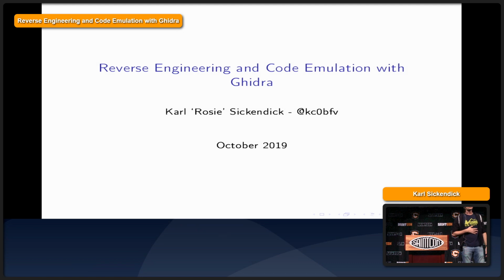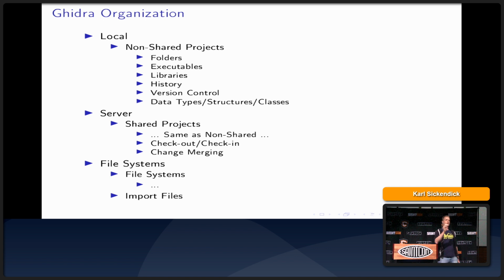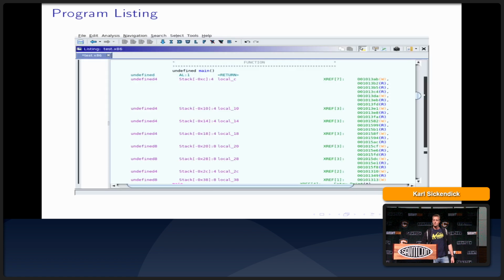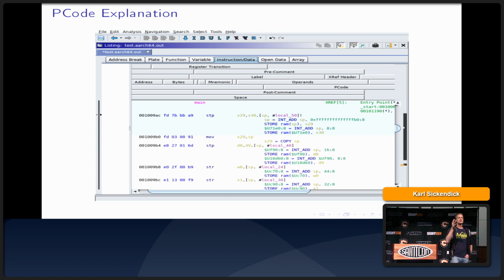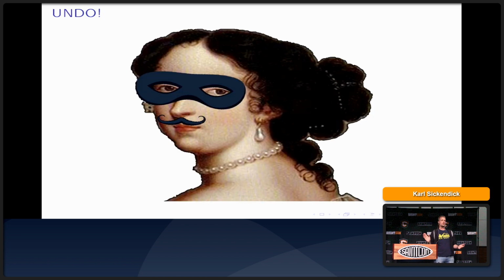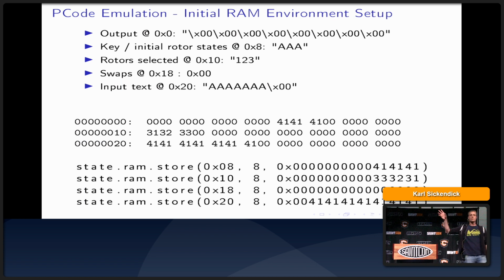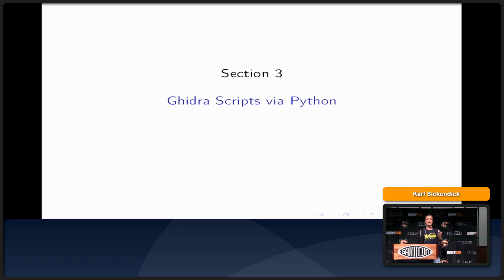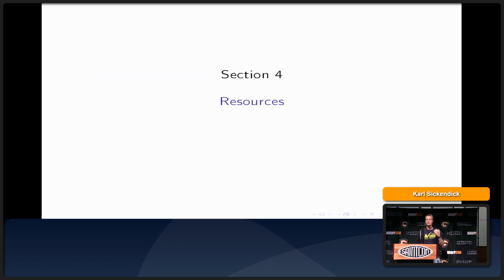SAINTCON 2019 - Karl Sickendick - Reverse Engineering and Code Emulation with Ghidra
The NSA recently open-sourced the Ghidra software reverse engineering tool. While it's unlikely to steal IDA-heads, Binjas, or those 5 people who remember Radare2's command line, it is a mature RE tool with a huge feature set. It's also easily extensible through Java, Python, and a command line batch mode. This talk will introduce Ghidra briefly, then demonstrate/release an open-source Ghidra intermediate language emulation capability, and finally describe the basics of extending Ghidra via Python scripting.